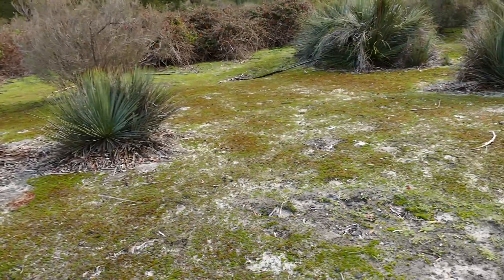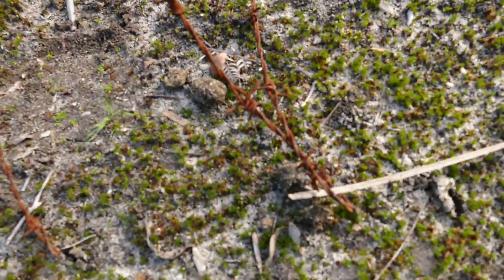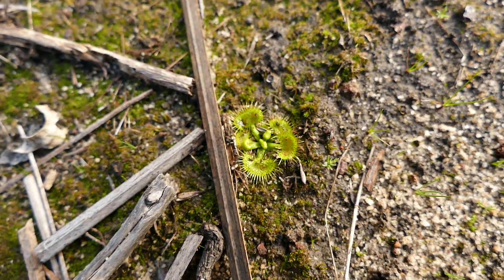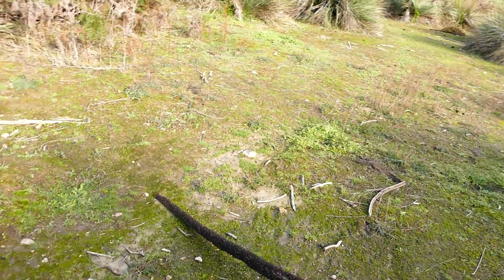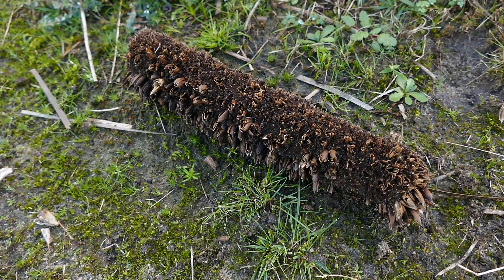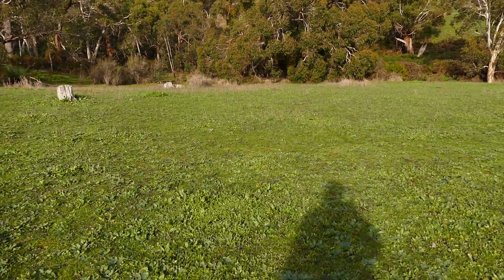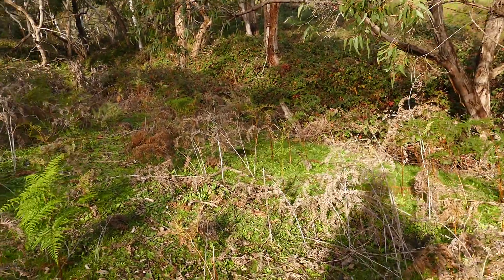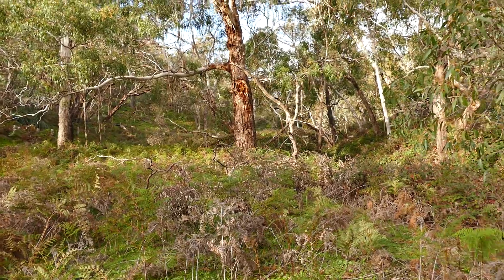[D4] ... Taking-Yet Another-STAB-@-The-'Wet'-WALL [+] First-'Slip'-of-The-SEASON ... [D4]